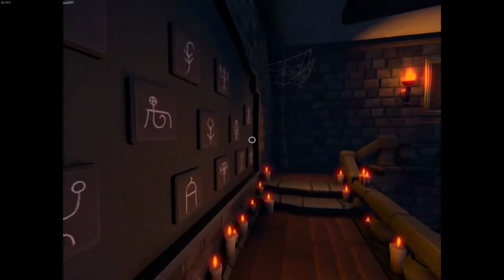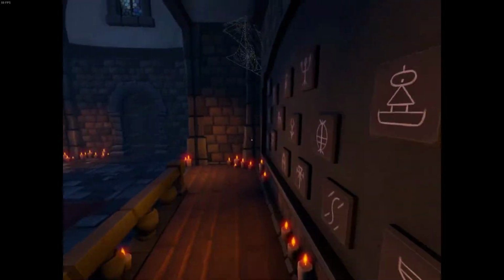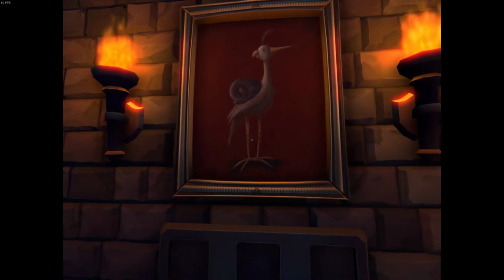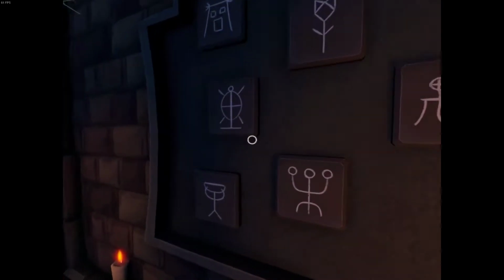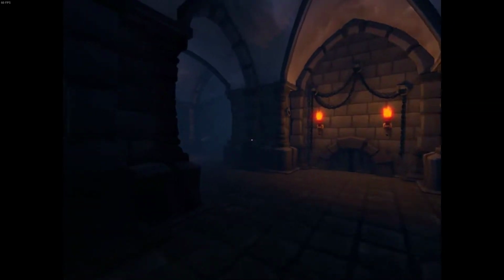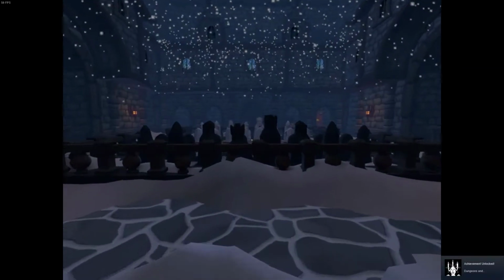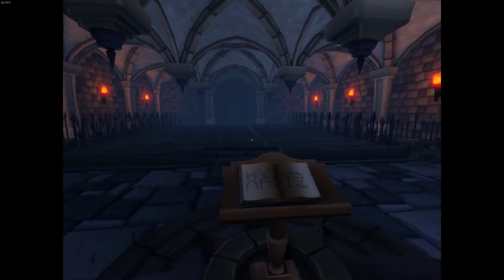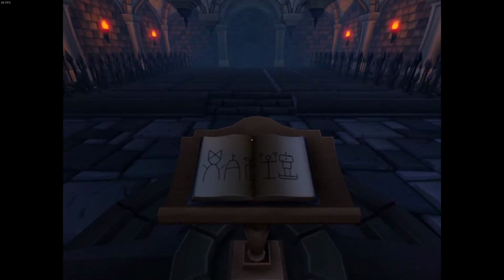Puzzles? Spookiness? No Problem... | We Were Here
Will Teamwork help us get out of this place?